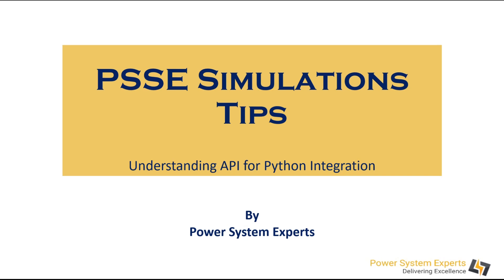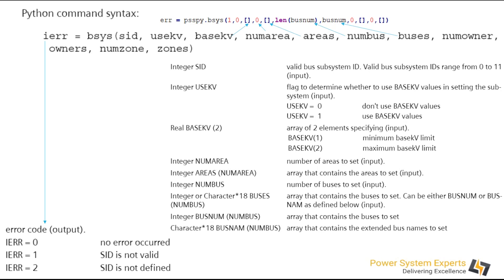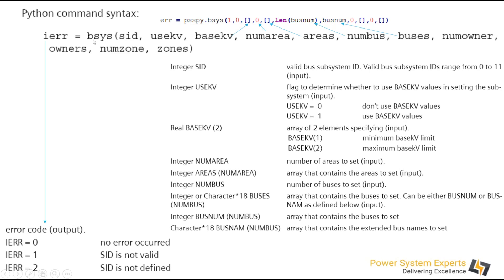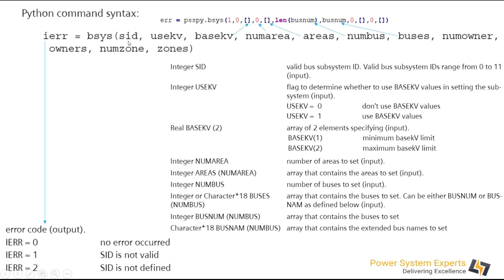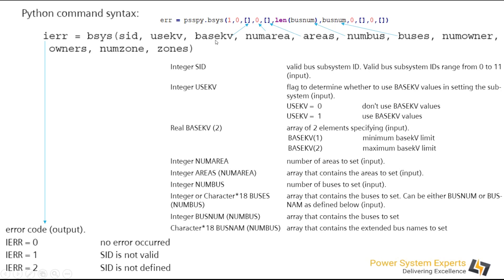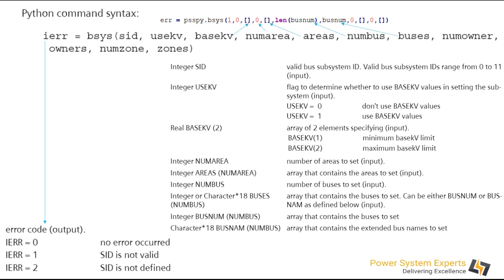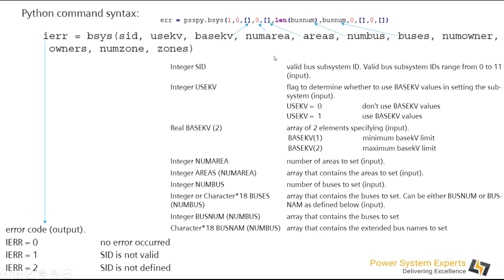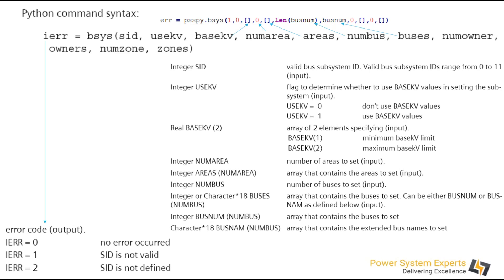PSSE FAQs - 02 : Understanding PSS/E Program Application Interface with Python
PSS/E, Power System Simulation, Python Automation
Power System Analysis, PSS/E API, PSS/E Scripting,
PSS/E Python Interface , PSS/E Data Manipulation